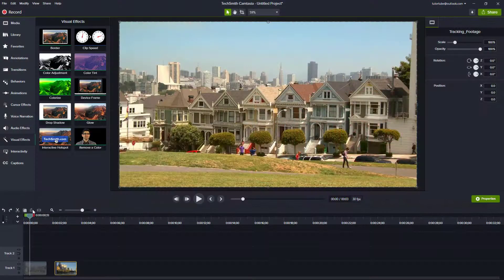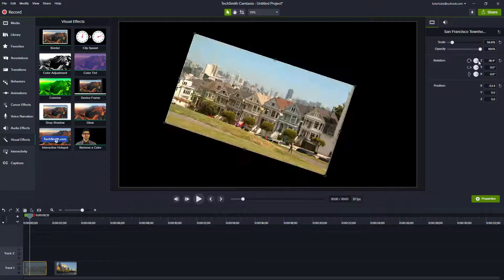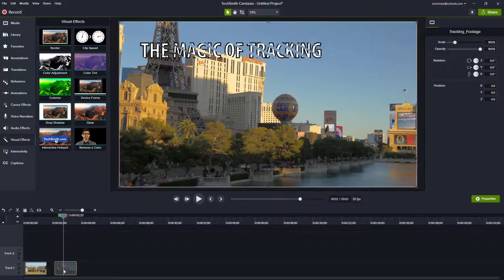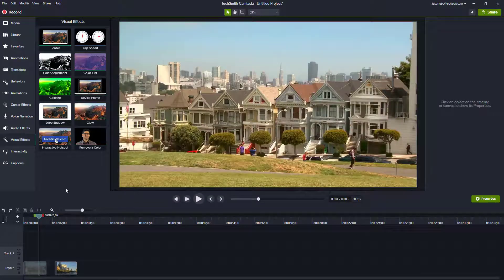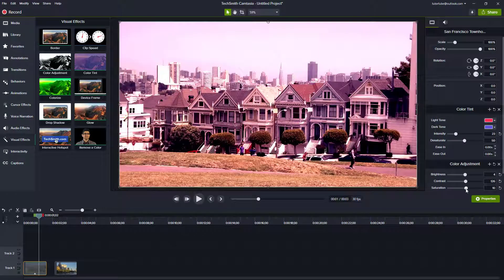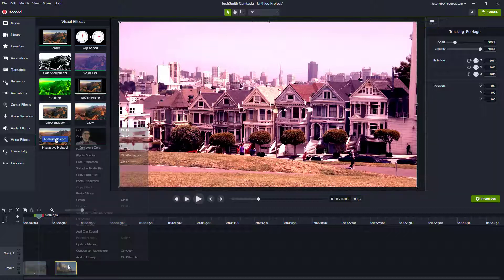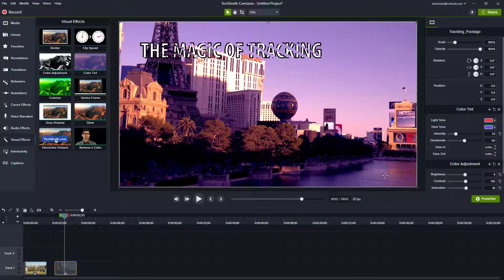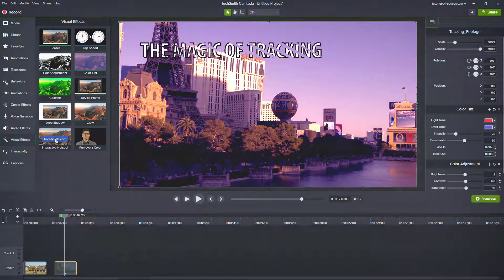Camtasia Tutorial - Lesson 86 - Copy and Paste Properties and Effects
In this tutorial, we will be discussing about Copy and Paste Properties and Effects in Camtasia